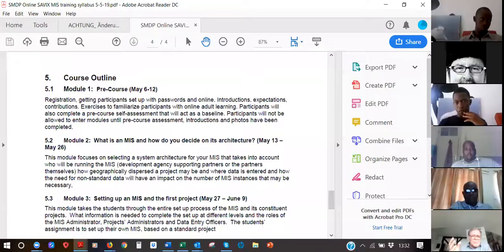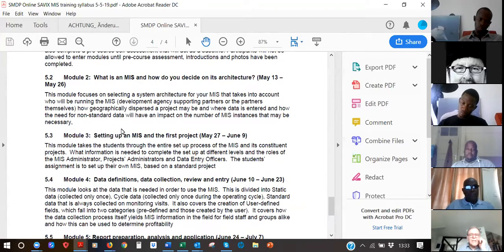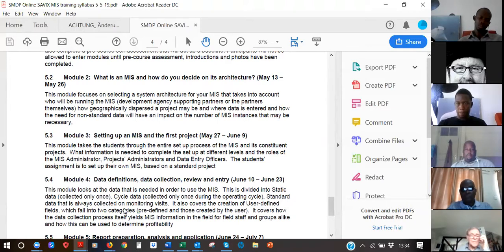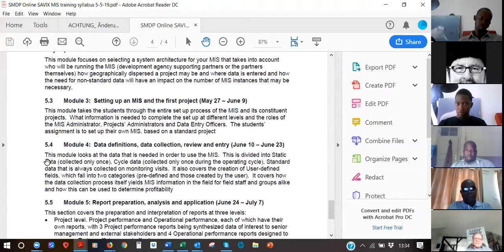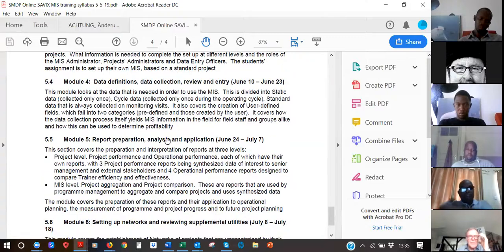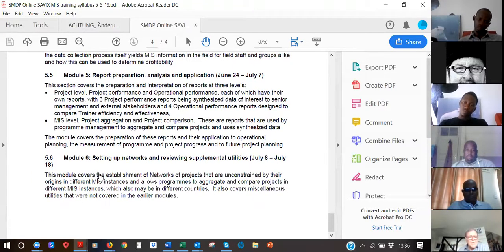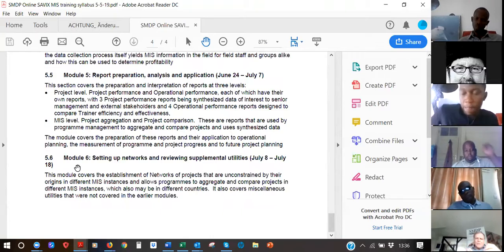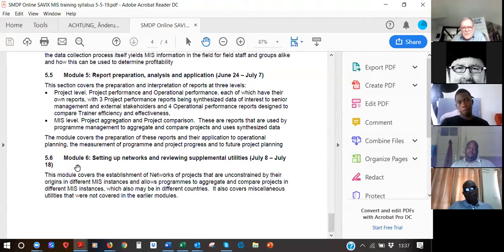SMDP Online Mod 1 Webinar 1 Part 2